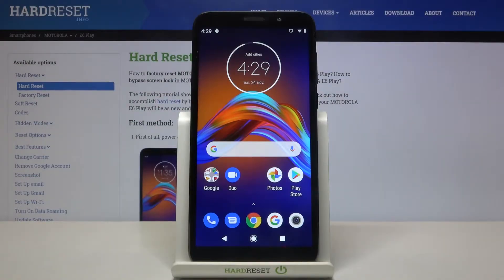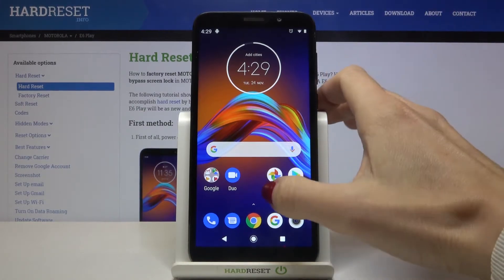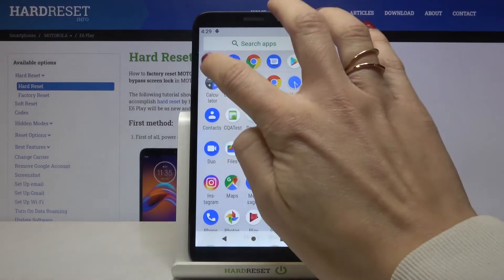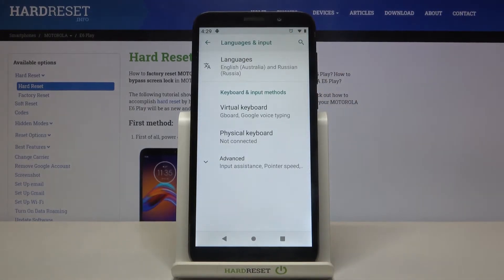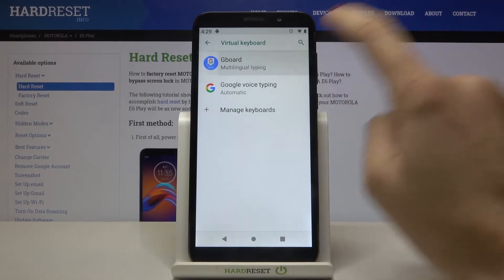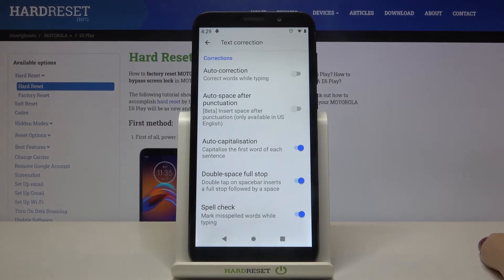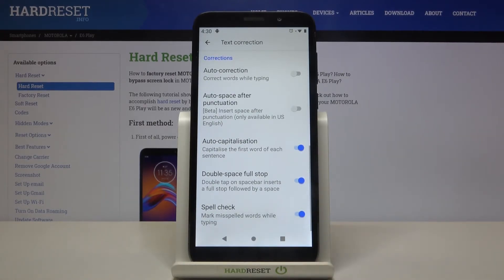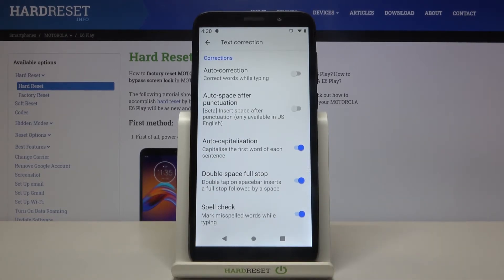How to Turn On Auto Spell Check in Motorola E6 Play – Open Keyboard Settings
Learn more info about MOTOROLA E6 Play:
In today’s tutorial you will be able to discover how to smoothly and easily get into keyboard settings in order to switch on or off auto spell checking feature in Motorola E6 Play. Follow the presented steps and with no further troubles activate this amazing function that Motorola keyboard has to offer.

How to Reset Keyboard Dictionary in MOTOROLA E6 Play? How to use Keyboard Dictionary in MOTOROLA E6 Play? How to Fix Keyboard Dictionary in MOTOROLA E6 Play? How to locate Dictionary Settings in MOTOROLA E6 Play? How to Change Keyboard Language in MOTOROLA E6 Play?